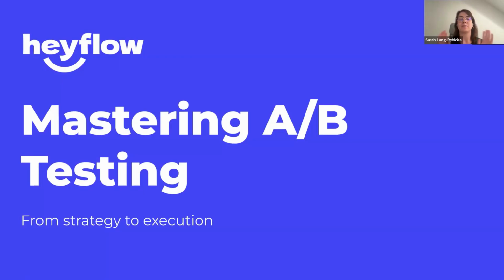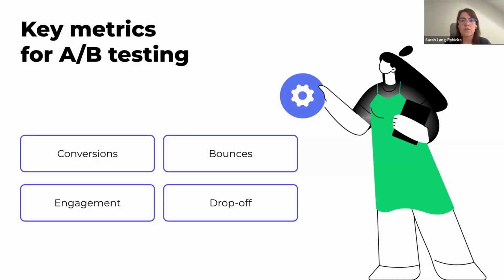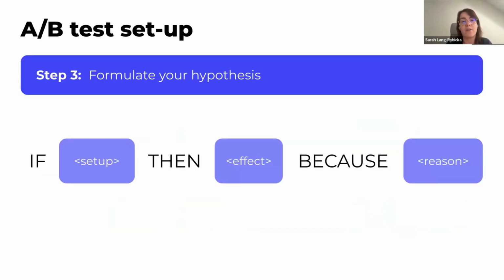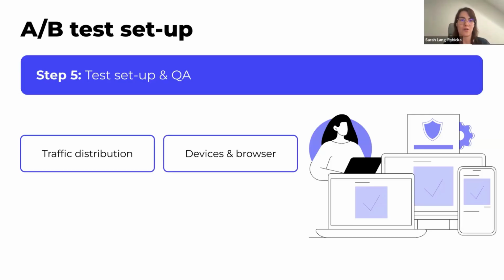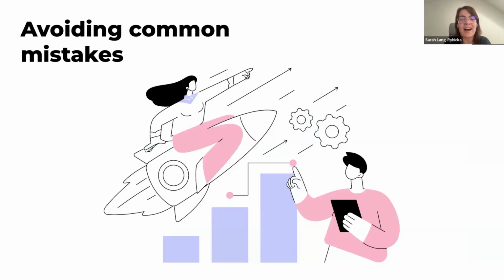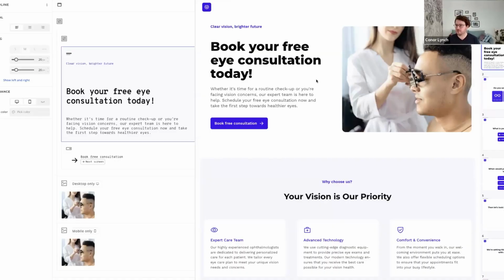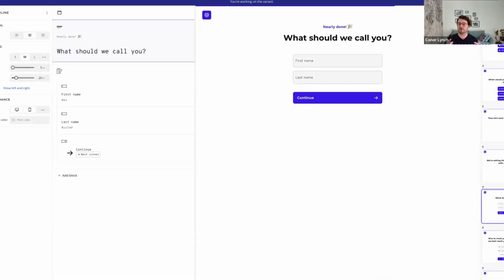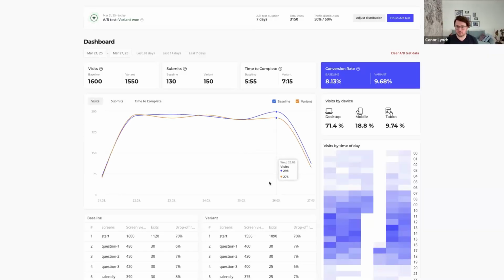Mastering A/B Testing for Forms & Funnels: Complete Guide with Heyflow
Learn how to run effective A/B tests on landing pages, funnels and forms to increase conversion rates and generate more leads. This comprehensive webinar demonstrates the complete A/B testing process from hypothesis formation to statistical validation, with live demonstrations using Heyflow's no-code funnel builder.

What You'll Learn:
This tutorial covers practical A/B testing fundamentals for lead generation optimization:
- Setting Up A/B Tests: How to define clear goals, choose single variables to test, and create testable hypotheses using the if-then-because format.
- Key Metrics to Track: Conversion rate, bounce rate, drop-off rate, and user engagement metrics for forms and landing pages.
- Traffic Allocation Strategies: When to use 50/50 splits versus gradual rollouts (90/10, 80/20) for high-risk changes.
- Statistical Significance: Using tools like Spiro calculator to determine minimum detectable effect (MDE) and required test duration based on your traffic volume.
- Common Testing Mistakes: Avoiding tracking issues, testing too many variables simultaneously, stopping tests too early, and ignoring sample size requirements.

Live Demonstrations Include:
- Testing CTA button copy on landing pages (practical example: "Get Started" vs "Try for Free" for an optician business).
- Converting single-screen contact forms into multistep forms to reduce drop-off rates.
- Using Heyflow's integrated analytics dashboard with Bayesian statistics for winner determination.
- Real-world case study showing how to identify high drop-off pages and test value propositions.

Key Concepts Explained:
- How to calculate if your test has enough traffic (5.000 weekly visitors example with 20 % baseline conversion rate).
- Understanding statistical significance and when results are reliable.
- Difference between Bayesian and Frequentist statistics for A/B testing analysis.
- Primary vs secondary metrics: tracking CTA clicks alongside form submissions and overall conversions.

Tools & Features Covered:
- Spiro calculator for pre-test planning and post-test analysis
- Heyflow's native A/B testing functionality with 50/50 or custom traffic splits.
- Winner significance calculator using Bayesian statistics (three states: collecting data, emerging winner, confirmed winner).
- Real-time analytics dashboard showing baseline vs variant performance across all funnel metrics.

Practical Takeaways:
✓ Test one element at a time to isolate what drives results
✓ Always preview tests across multiple devices and browsers before launching
✓ Run tests during stable traffic periods, avoiding holidays or promotional campaigns
✓ Longer tests with more data allow detection of smaller uplift percentages
✓ Even 1–2 % conversion improvements can significantly impact lead generation at scale

About Heyflow:
Heyflow is a no-code funnel and form builder designed for businesses optimizing lead generation. The platform includes integrated A/B testing, advanced analytics, and seamless integrations to help marketers test and optimize conversion funnels without technical dependencies. Heyflow's native A/B testing capabilities allow users to create variants, split traffic, and analyze results with statistical confidence directly within the platform.